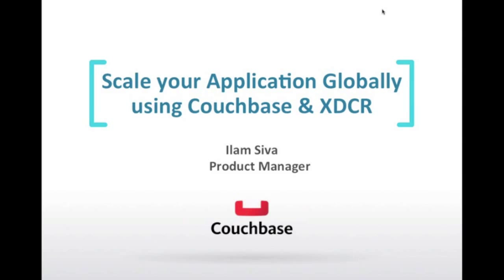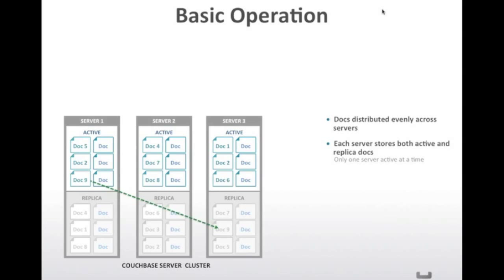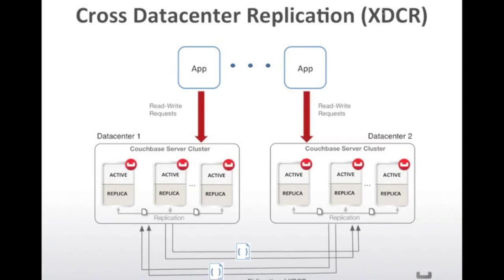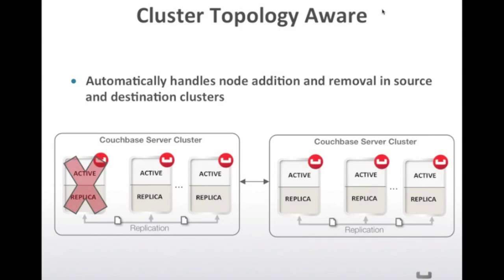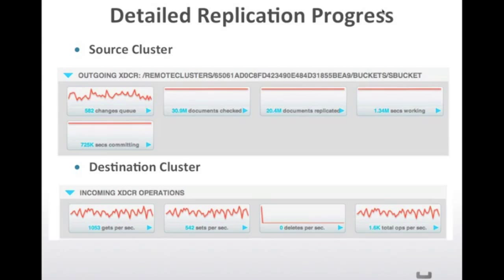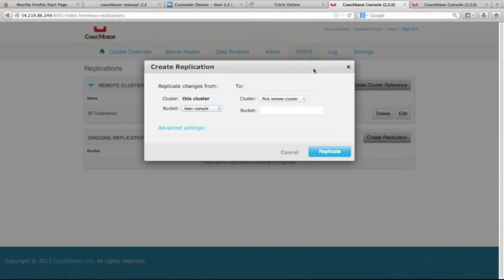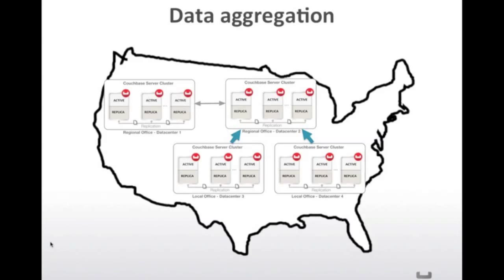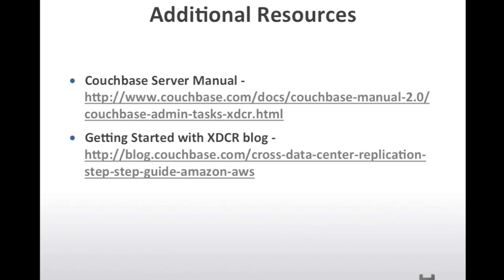Webinar - Scale your Application Globally Using Couchbase and XDCR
Couchbase has the ability to replicate your data across datacenters, offering a truly high-performance experience to a worldwide audience. Replication also provides resilience in the face of infrastructure failures.

In this webinar you will see:

    An overview on how cross datacenter replication (XDCR) works in Couchbase Server
    How you can use this feature to reduce risk in the face of infrastructure failures
    Live demo of XDCR setup in Couchbase